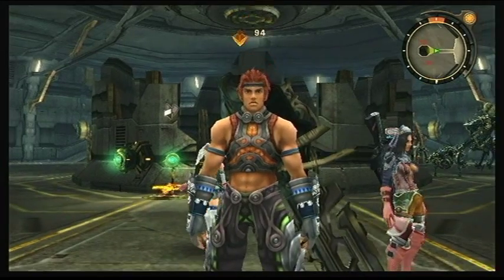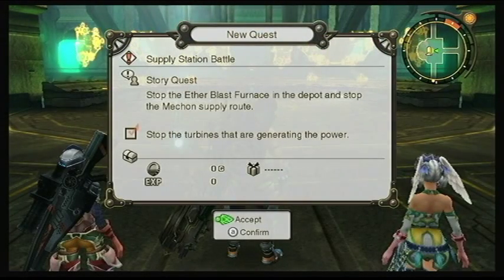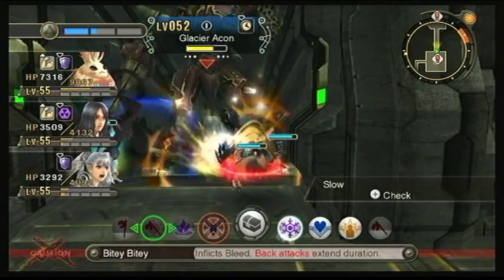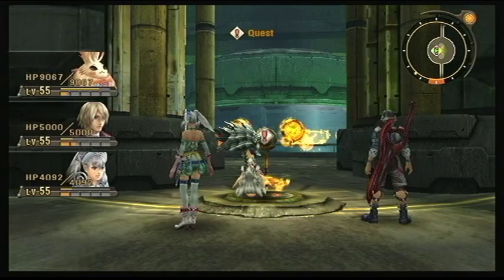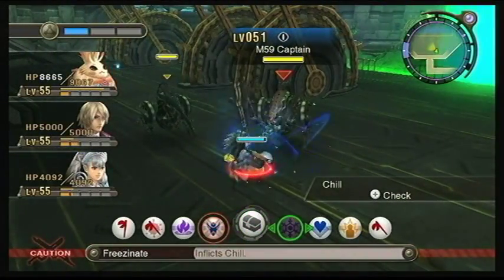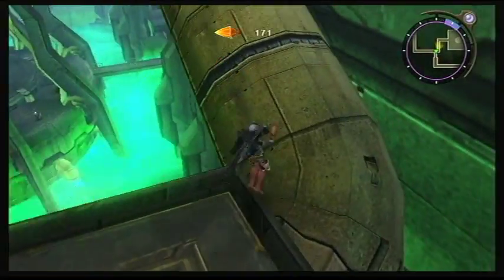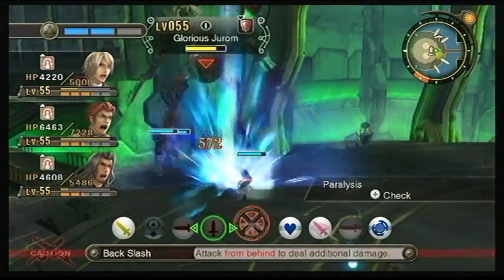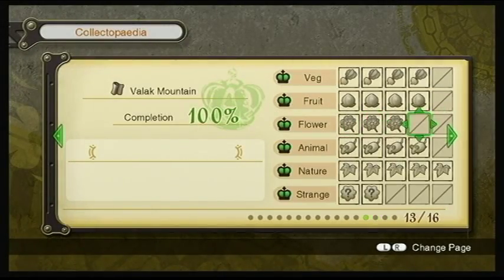Xenoblade Chronicles - Part 52: Supply Station Battle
We continue through Galahad Fortress, screwing up the Mechon production in the process!

-IN BETWEEN EPISODES
--Lots of Gem Crafting
--Found the last of the Sword Valley Collectopedia items